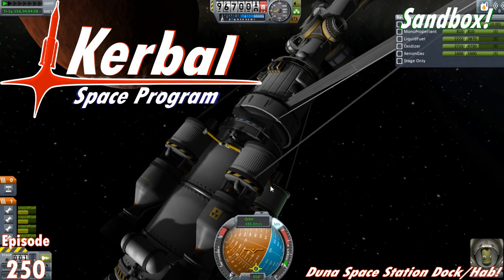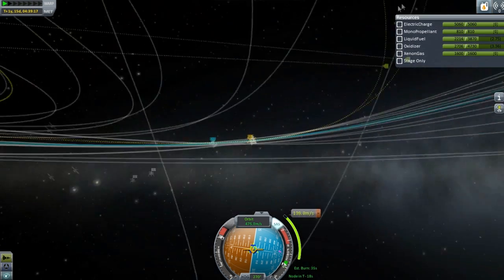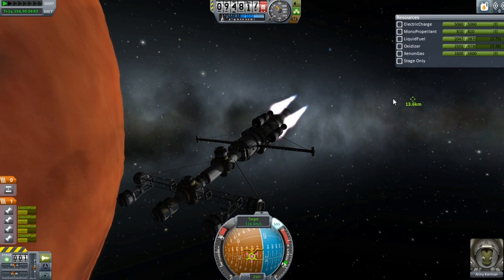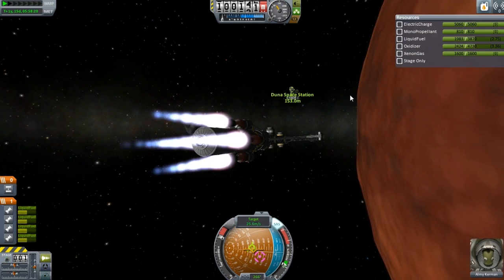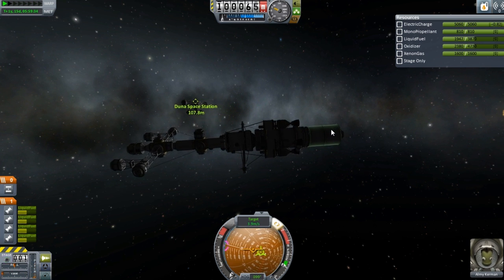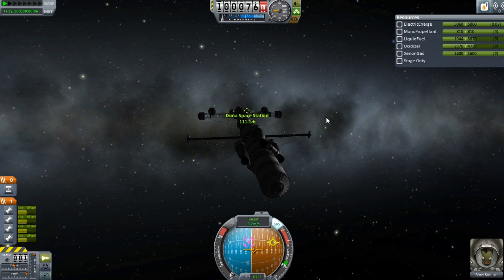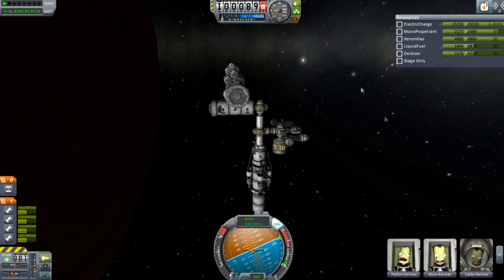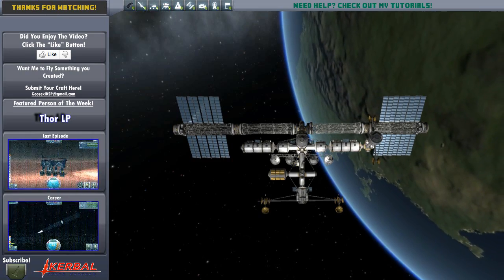KSP - Ep. 250 - Duna Space Station Dock/Hab!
In this episode I start to add on to the Duna Space Station! I bet its been cramped in there for them! for the past year!